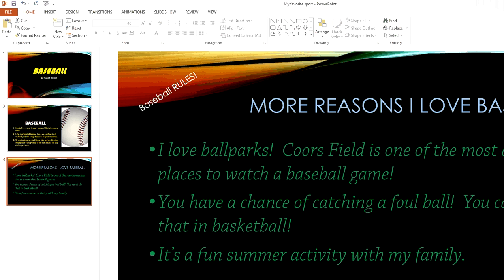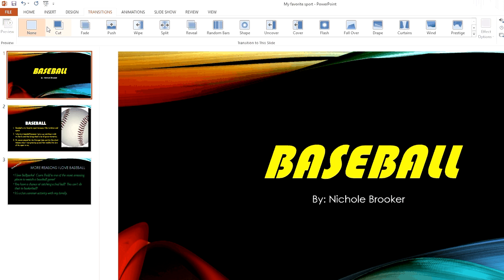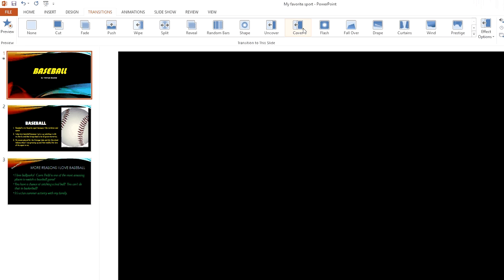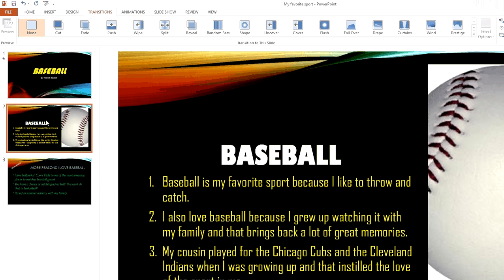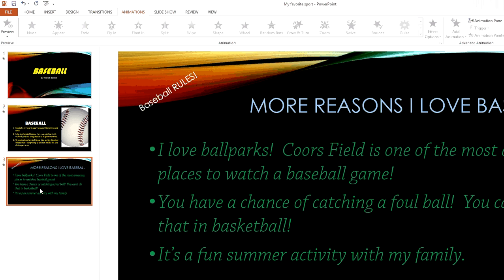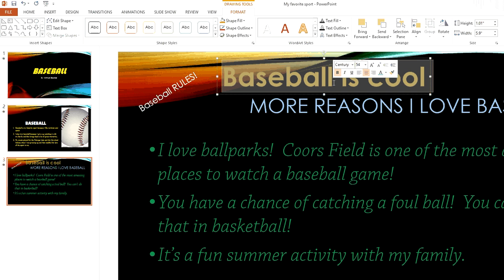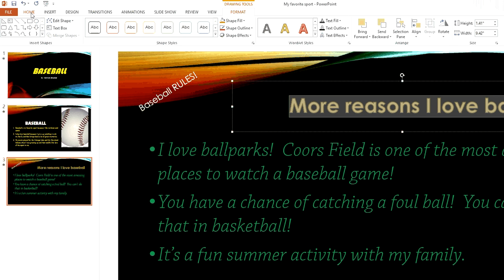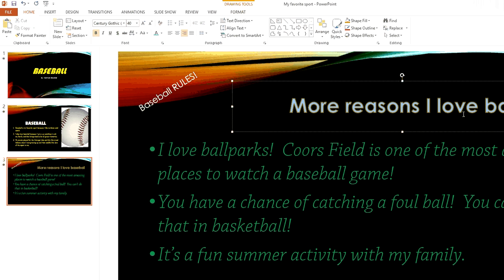PowerPoint Transitions, animations, word art